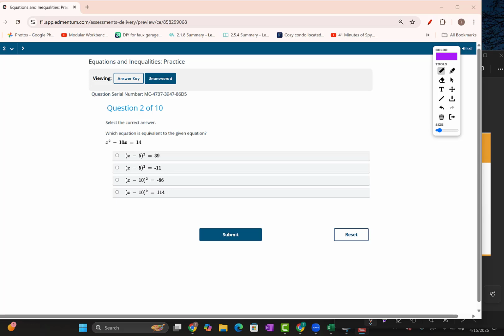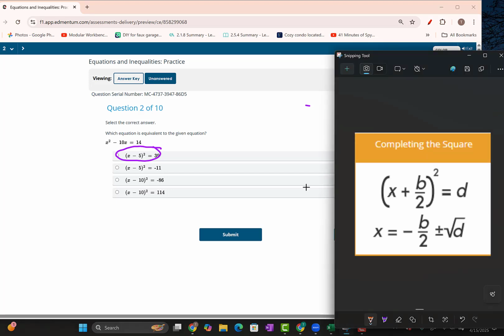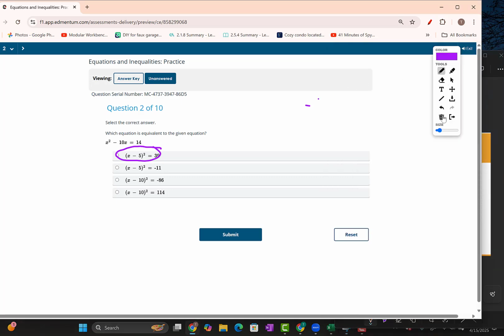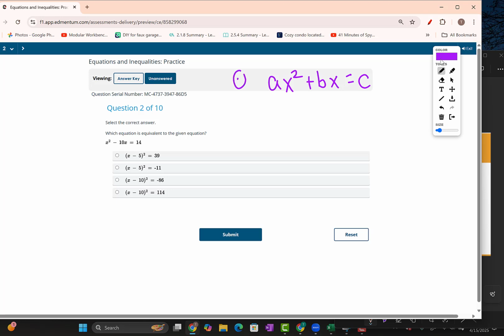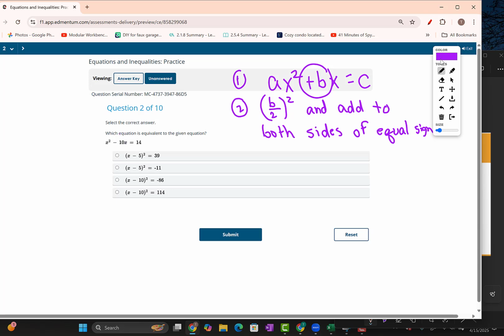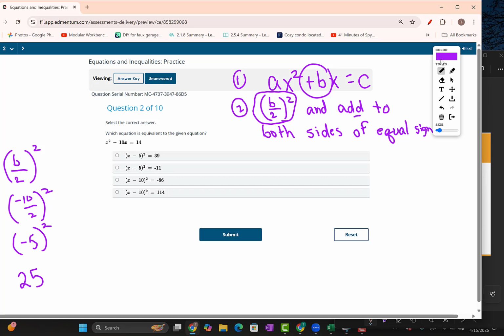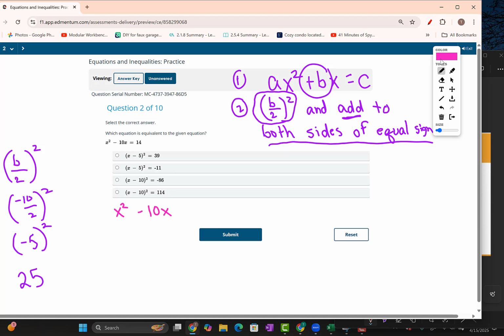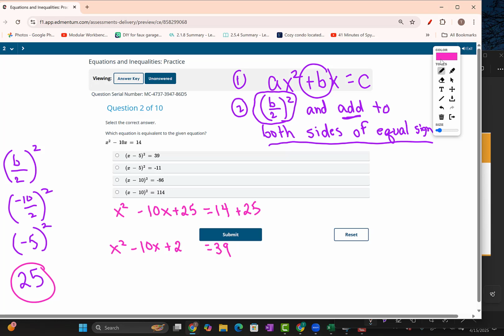Question 2 Serial Number MC 4737 3947 86D5